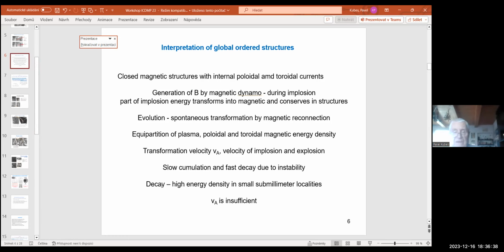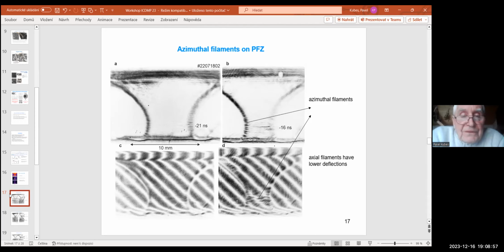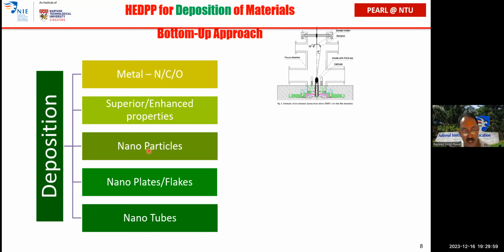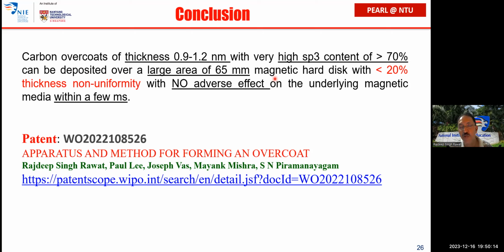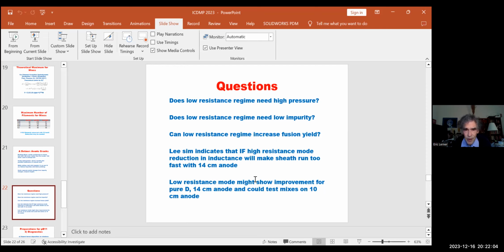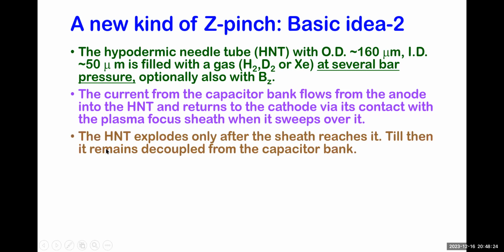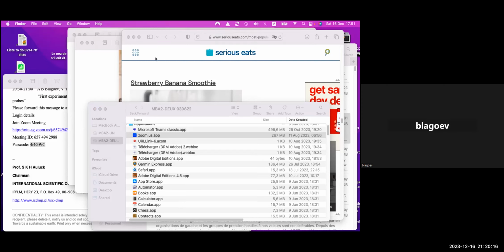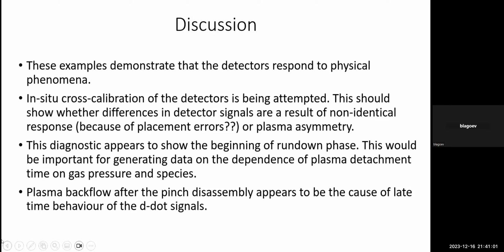International Workshop 2023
Unedited recording of the International Workshop and Expert Meeting of the ICDMP for 2023.